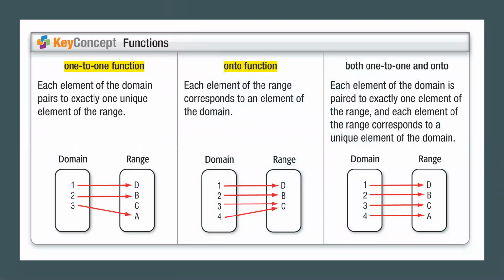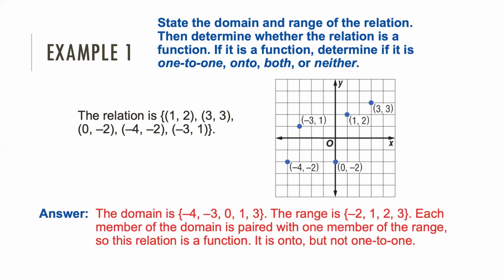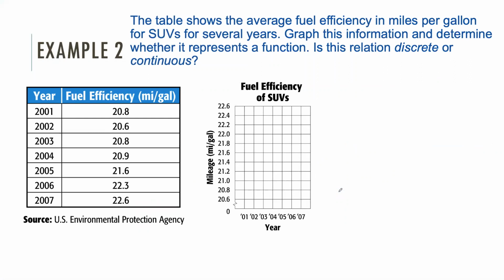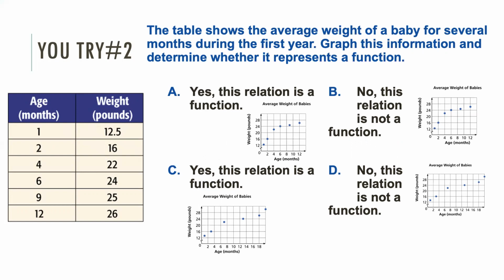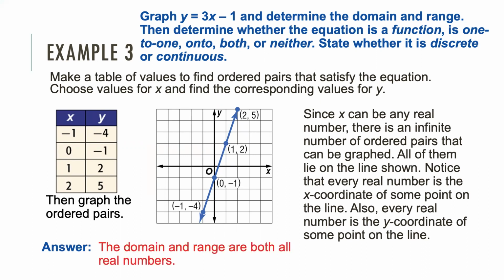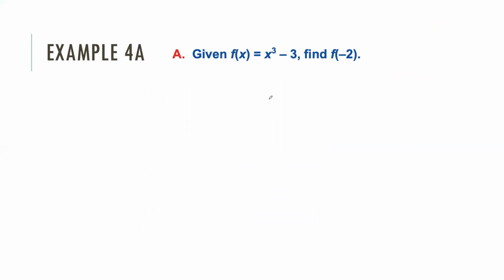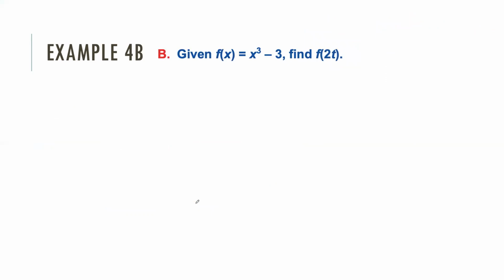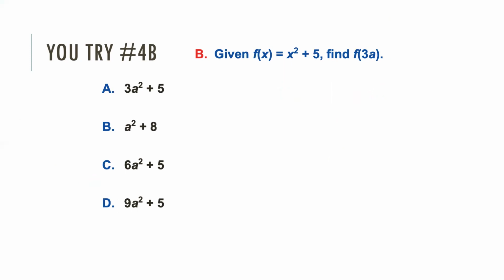Lesson 2-1: Relations and Functions